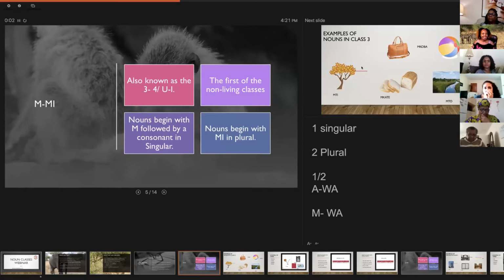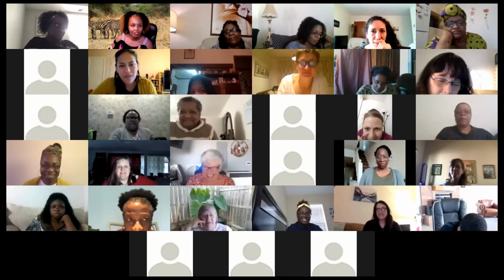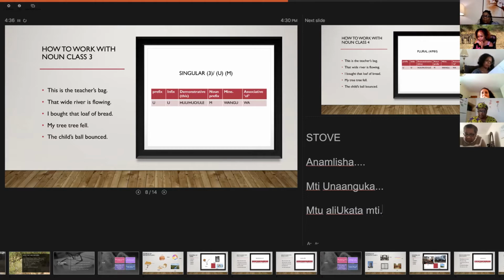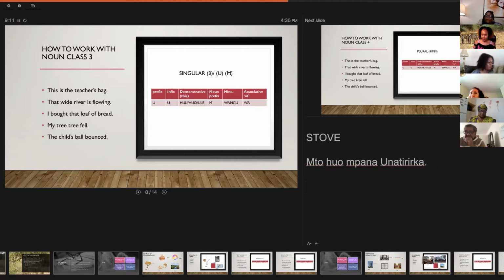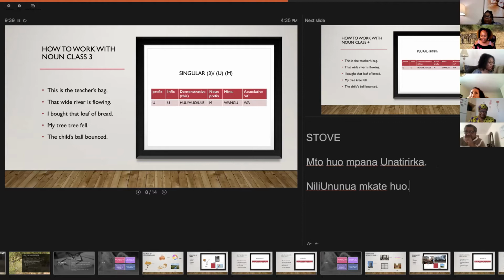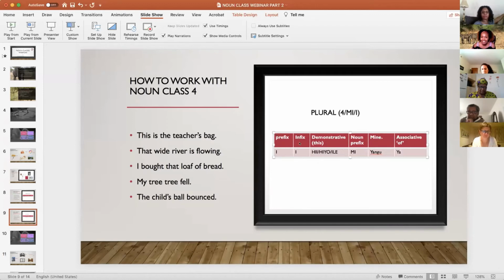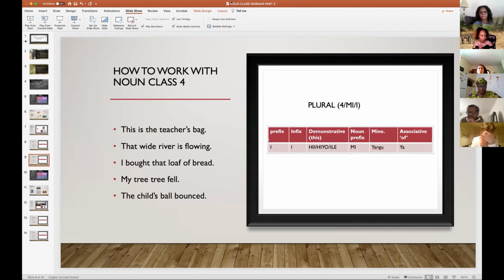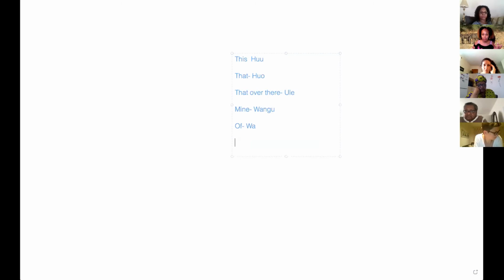Noun classes webinar recording part 2.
Follow along with my students as we discuss noun classes 3 and 4 (U-I)